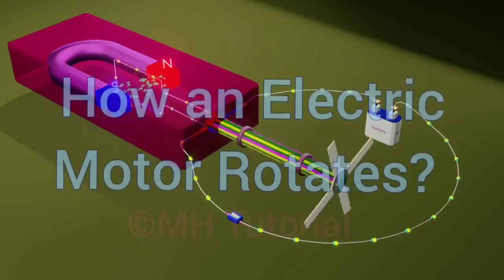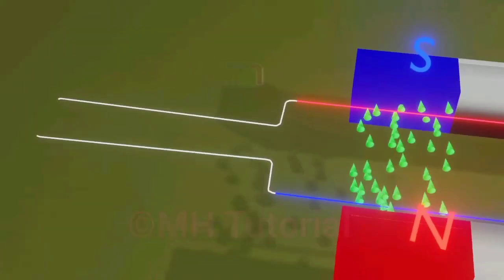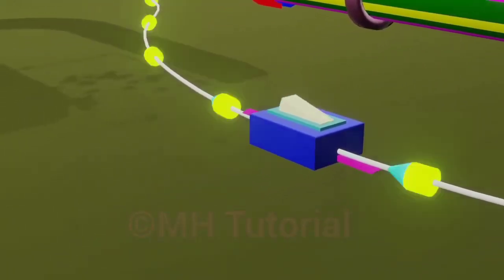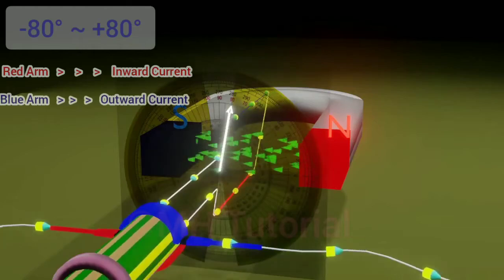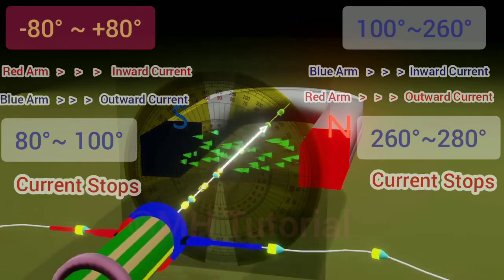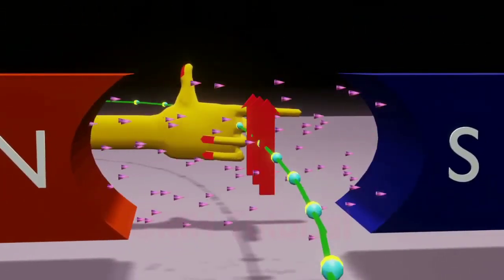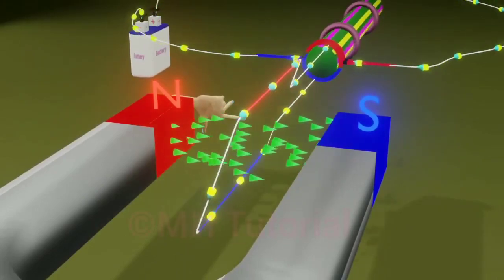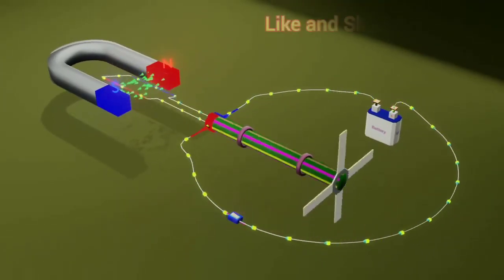How Motor Rotates? Motor Rule. Fleming's Left Hand Rule. Class 10 & Class 12 Physics.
How an electric motor rotates?

 Here, in this short animation video,  we will learn the basic structure and function of a simple electric motor. Once you understand a simple motor, your idea of ​​those complex motors will be made.

 In a simple motor, the two poles of a horse-shoe magnet are placed very close to each other.

 The lines of magnetic field are always oriented from the North Pole to the South Pole. These green particles are pointing to the lines of magnetic field.

 Each motor has a loop-shaped, twisted, insulated wire. It's called armature.  Armature, typically may consists of multifold loops of wire.  But, for the sake of simplicity, we have discussed a single wire armature here. The armature is held in such a way, that its two functional arms, the red coloured arm and the blue coloured arm, always remain perpendicular to the magnetic field.

 Two semicircular metal sheets are attached to each ends of the armature wire. These semicircular pieces are called commutators.

 The armature is held tight by means of an insulated cylinder-shaped bar and two ball bearings, in such a way that the armature can rotate very easily.

 Two gas-carbon brushes are placed next to the commutator. Brushes are placed in such a way that when one brush touches a commutator, the other brush will touch the another commutator.

We need a battery. One end of the battery is to be connected to a switch, through a wire. Then, using another wire, the switch, and, a carbon brush, is joined.

Another wire is taken, to connect the other end of the battery to other carbon brush.

 A switching starts a steady current. This flow of current starts from positive end of the battery to switch. Switch to carbon brush. Carbon brush to commutator. Commutator to armature. Armature to another commutator. Another commutator to another carbon brush. And at last to the negative end of the battery.

 Now let us see the functions of the commutators.

 When the rotating armature lays between angles of 280 degree, that is, minus 80 degree and plus 80 degree, the positive end of the battery comes in contact with the red commutator.  And the blue commutator is stuck to the negative end of the battery.  In this situation, through the red arm near the south pole, an electric current will flow inwards.  And, in the blue arm near the North Pole, electric current will flow outwards.

 If the armature rotates further, at angles between, 80 degree and 100 degree, the commutators will lose connection with the brushes. And there will be no electric current to flow.

 Then, from 100 to 260 degree angle, again the connection will be established.  However, the direction through the armature will be changed. Because of this, in the blue arm near the South Pole, current will flow inwards, just as it was in the red arm before. And, in the red arm near the North Pole, the electric current will flow outwards. In the previous instance, when the blue arm stayed there, a similar inward current was observed.

 There after, the armature is rotated a bit to lay between 260 and 280 degree with respect to the horizontal line. And in this case, line is disconnected again. So, the current stops flowing.

 But, shifting towards 280 degree, that is, minus 80 degrees and upto plus 80 degree, will create a situation like the first one. And the electrical current will flow.

So, we observed that, rotation of commutators bring changes in current flow in the armature. It starts, stops and changes direction of the current, periodically.

 Also, note that, whichever arm comes closer to south pole, its current will be inwards. And, the arm near the north pole, will flow current outwards. These are the functions of the commutators.

 Parts of motor are roughly classified into two types. The rotor, and  the stator. The rotor is the parts of the entire motor that can rotate. For example, armature, commutator, cylindrical bar, etc are rotors.  And the parts that remain fixed, are called stators. Stators are, magnets, ball bearings, carbon brushes, wires, et cetera.

 When an electric current flows through a magnetic field. That magnetic field exerts a force on the current carrying wire. The direction of the force can be determined by using Fleming's left-hand's rule.

 If we arrange our left thumb, index finger, and middle finger, perpendicular to each other. And if the index is pointing towards the magnetic field. And the middle finger is in the direction of current. Then, the force will be in the direction of the thumb.

 And this force will push the electric wire to this direction.

 How does Fleming's left-hand rule drive electric motors?

 If the motor is switched on, the electrical current will start.

 Applying Fleming's left-hand rule to the arm near the South Pole, we will see that an upward force is acting on the arm.

 Again, by applying Fleming's left hand rule to the arm that is near the North pole, it will be seen that a downward force is acting on the arm.